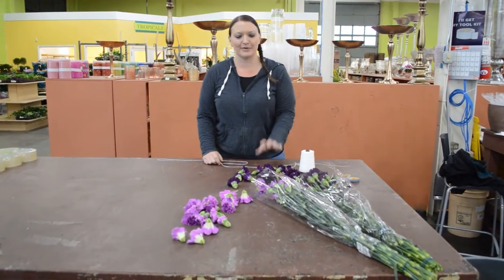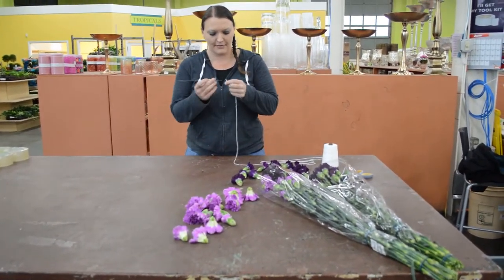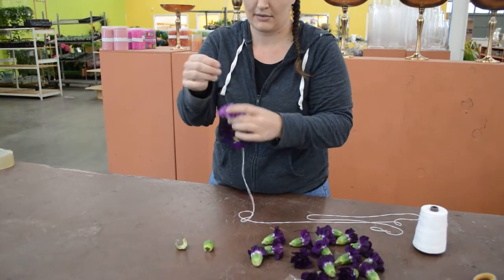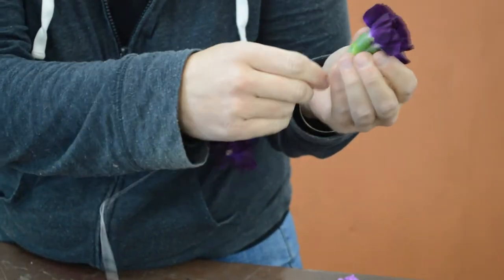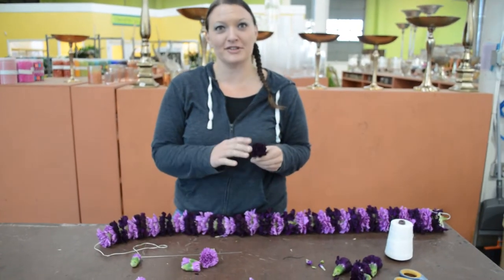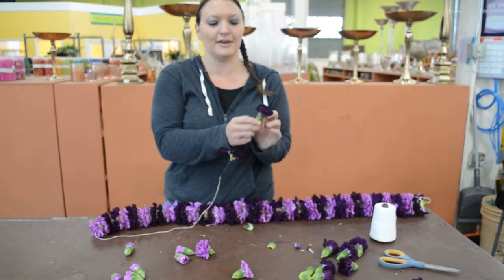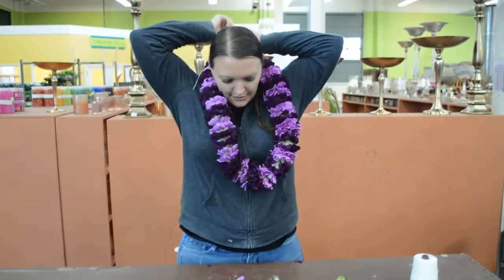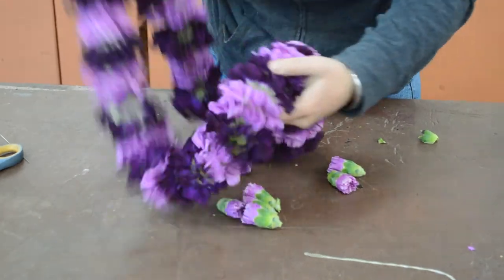Northwest Wholesale Florists - How To Make a Standard Carnation Lei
Erica used approximately 65 Florigene Moonvista and Moonlite carnations to make this standard canation lei. We made this as a favor for one of our local greens vendors whose niece is graduating this weekend.